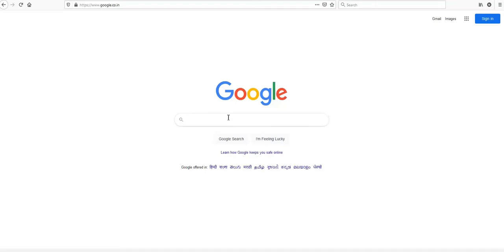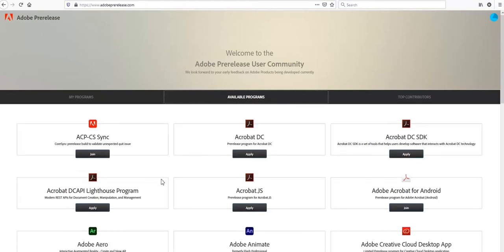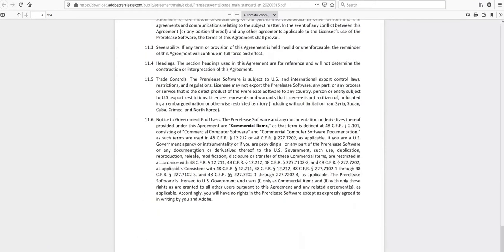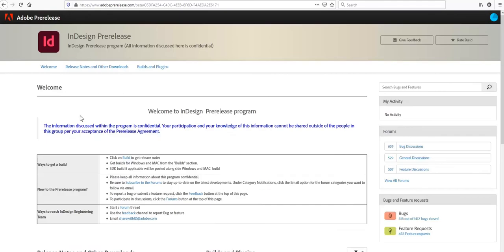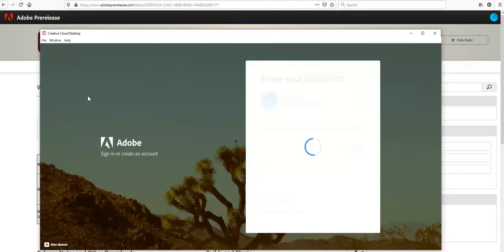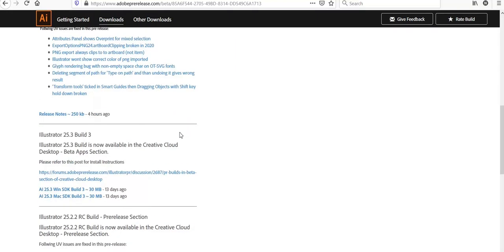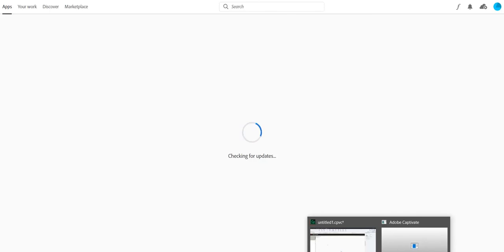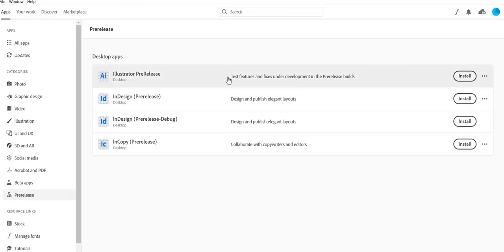Join Adobe Prerelase program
This video explains how to Join the Prerelease program and install the prerelease build for testing.